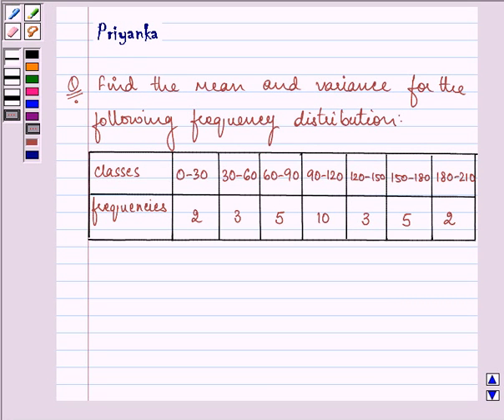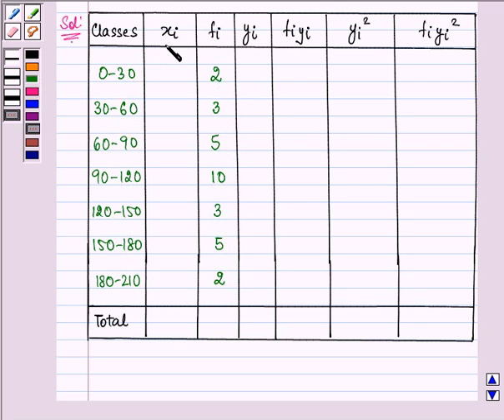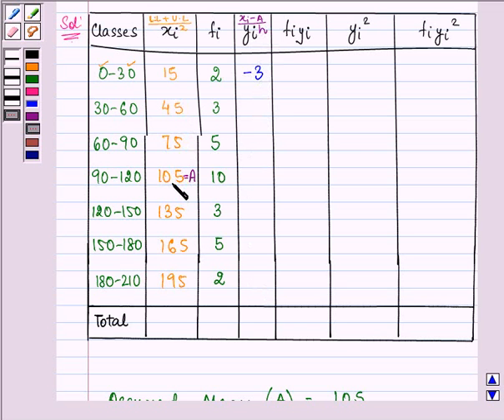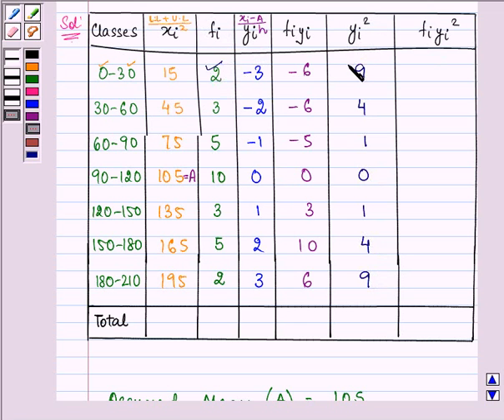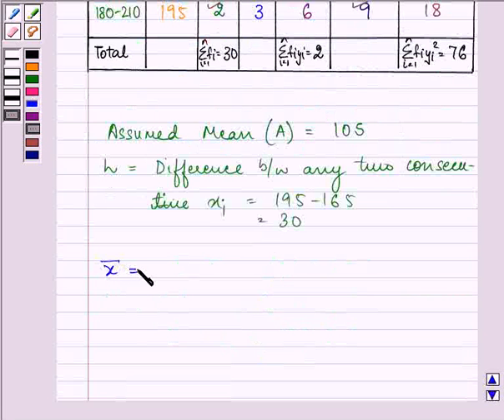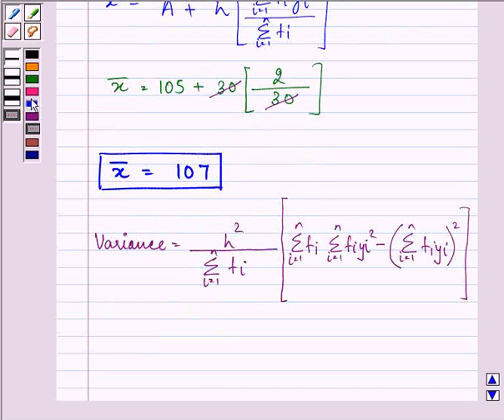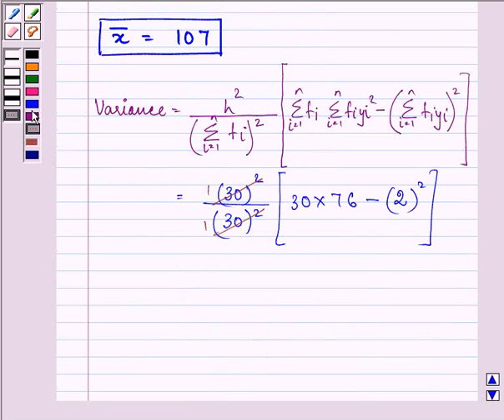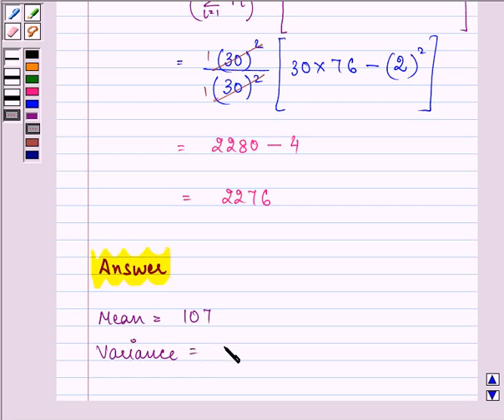Maths XI NCERT 15 15 2 7